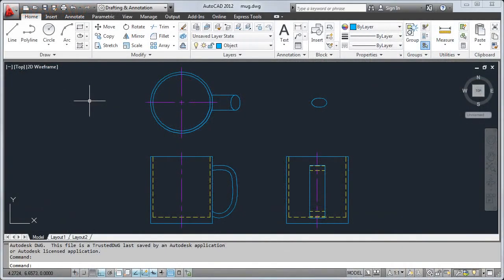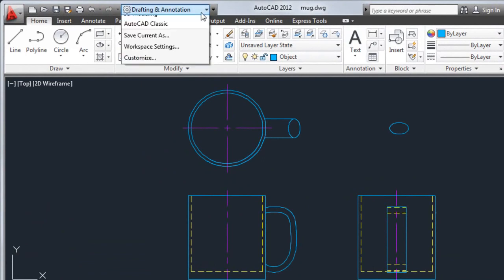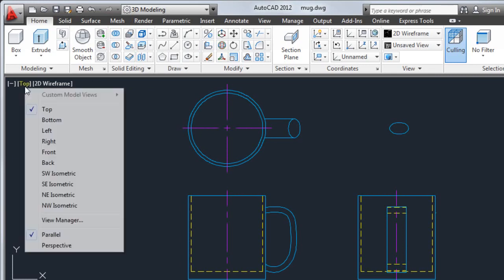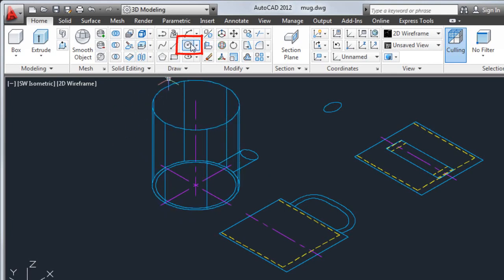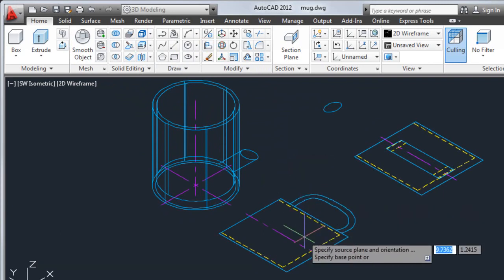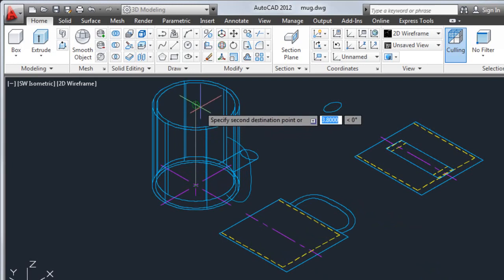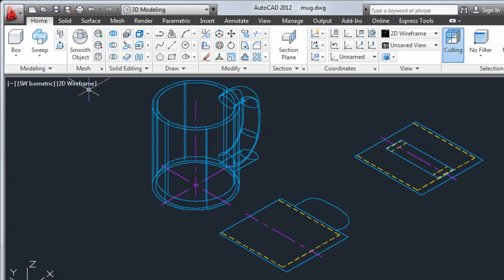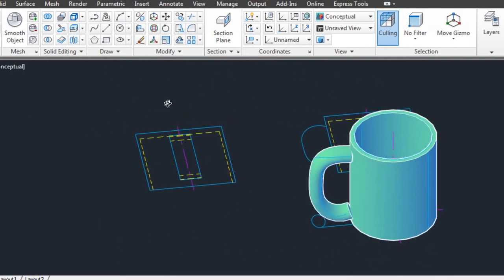Conversión de 2D a 3D. AutoCAD